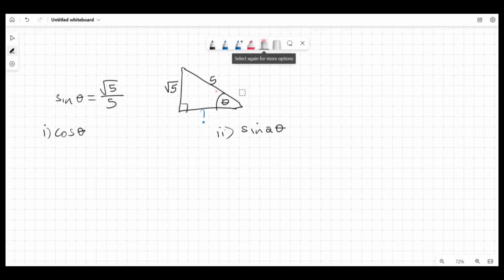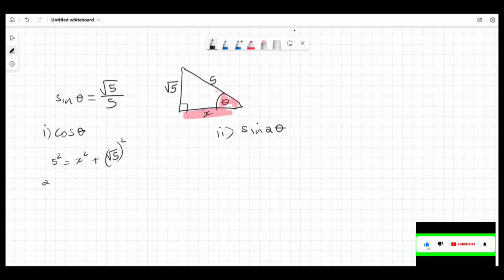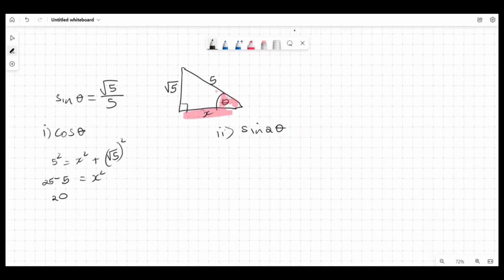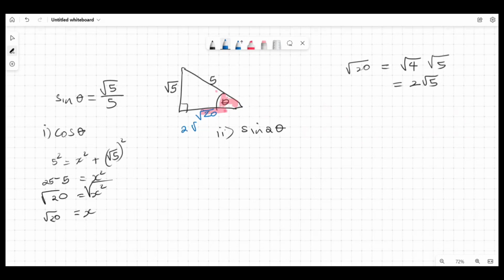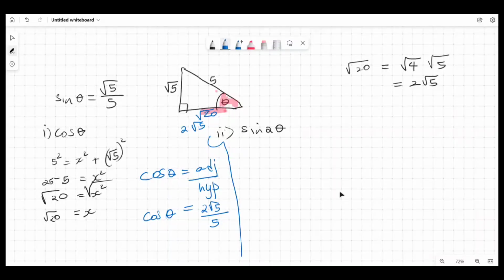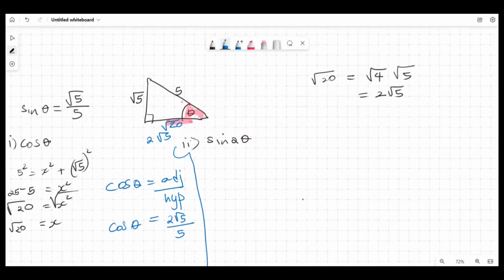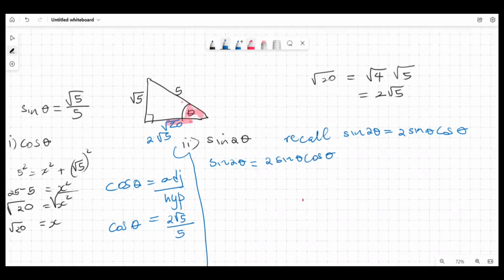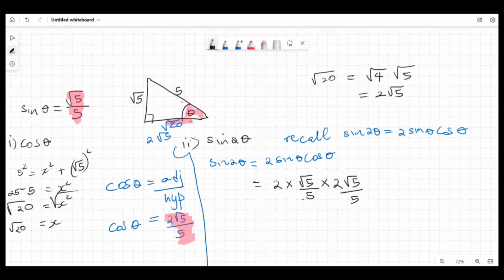Trigonometric Identities:Finding Exact Values Without Calculator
In this video tutorial i looked various ways to solve trigs without a calculator. First I looked at solving the right angle triangle using Pythagoras  Theorem in surd form. Once this is done we are able to find all three trig ratios. Also this tutorial shows how the double angle identity was used to unfold ideas.